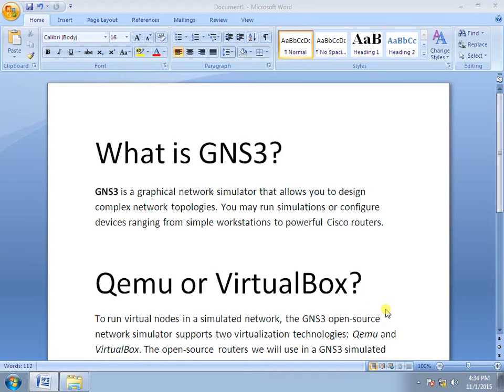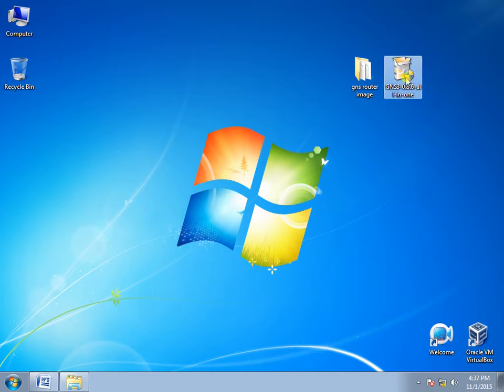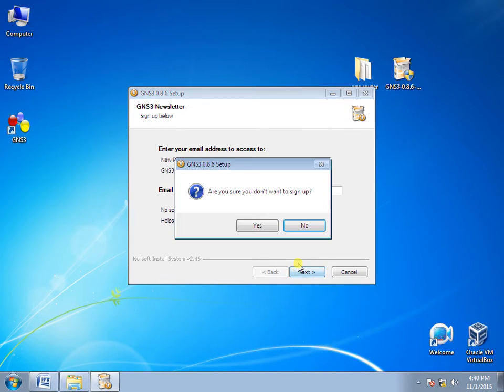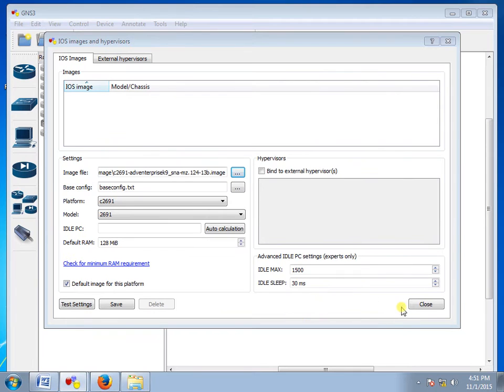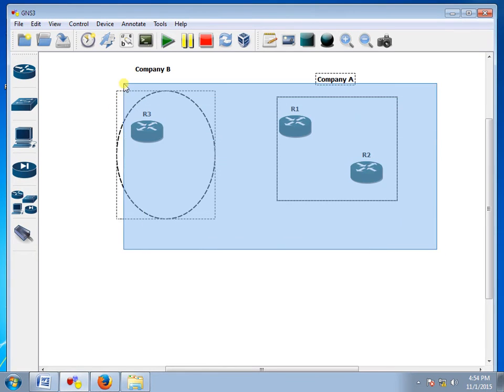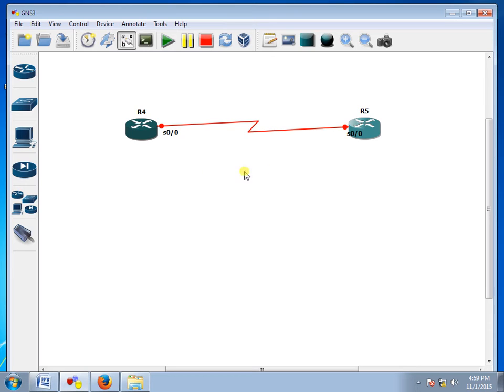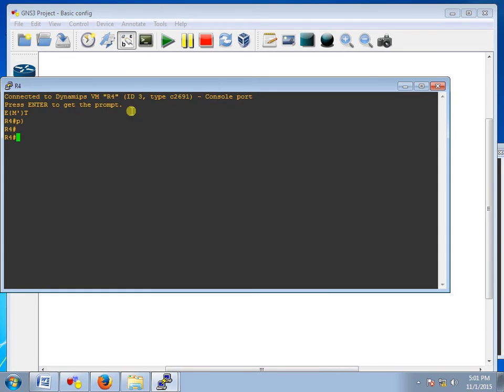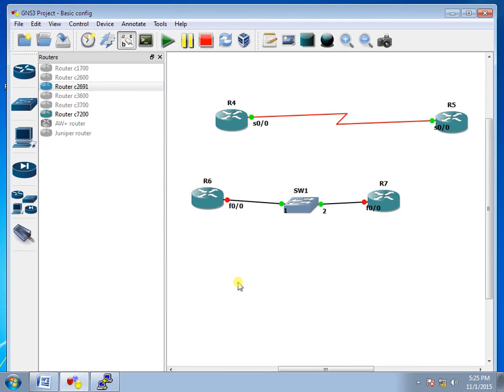GNS3 Basic Tutorial Install & Configuration & get started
GNS3 for Beginner, install,configure and get started with GNS3